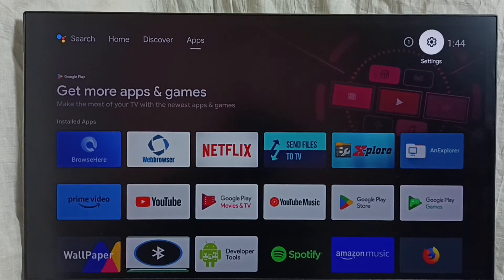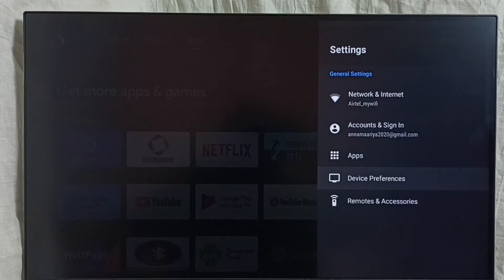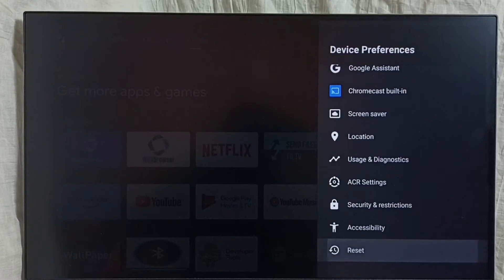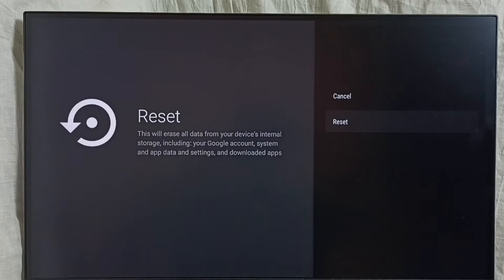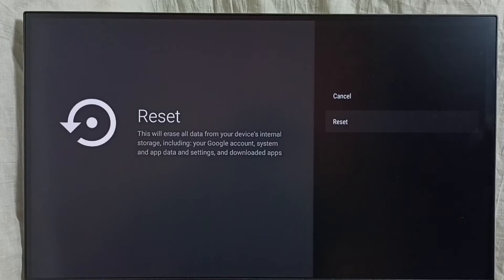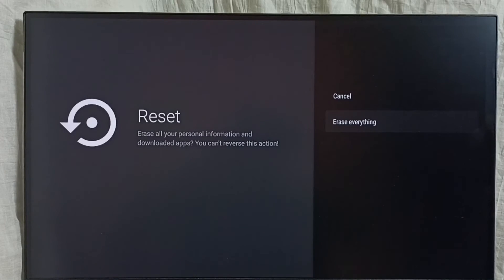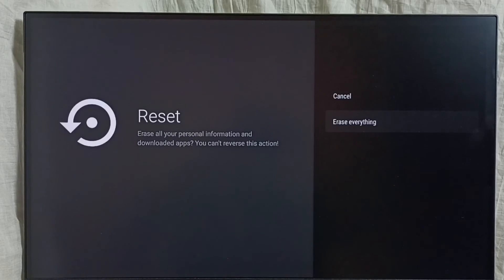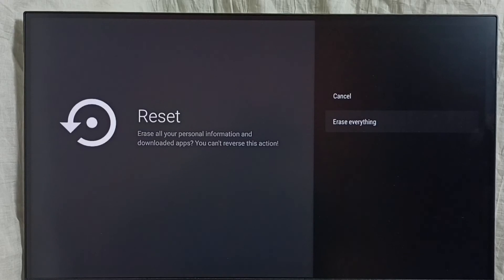Mi TV Stick : How to Hard Reset or Factory Reset